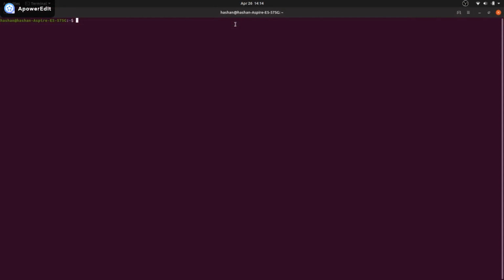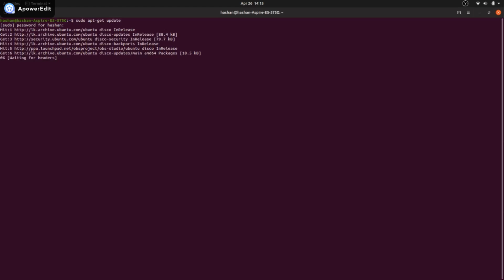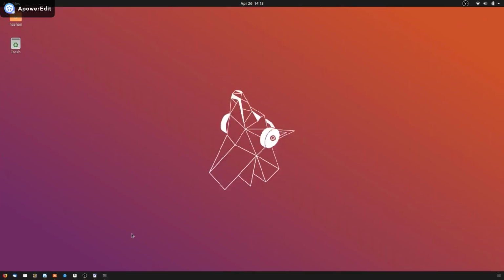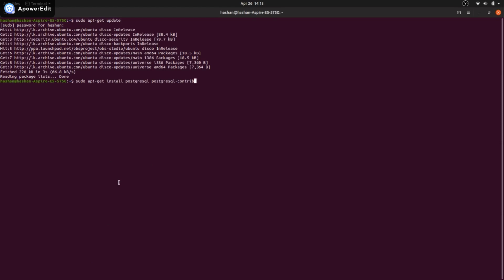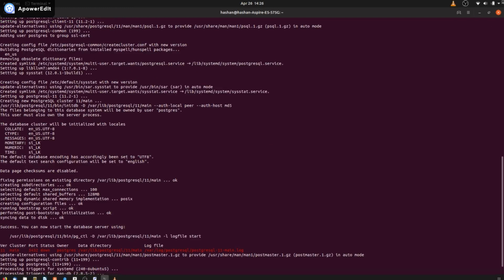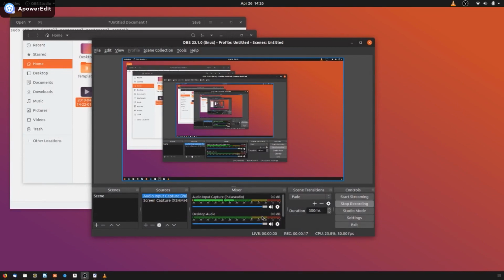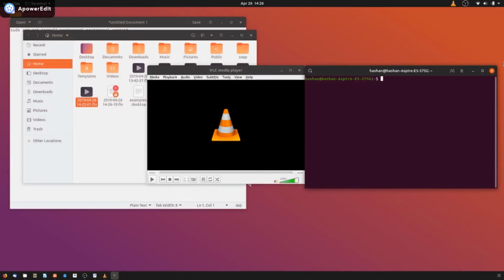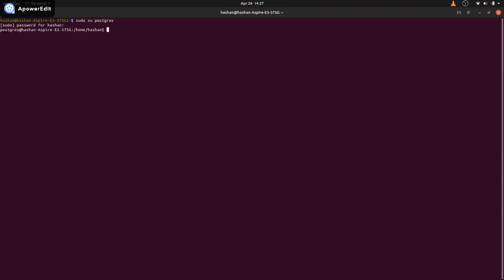How to install PostgreSQL on your Ubuntu operating system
Hi i am Hashan,

this video shows the way of downloading and installing PostgreSQL on your ubuntu operating system. also this video is included in programcounter.home.blog website, by visiting and reading the blog posts you will gain extra knowledge in SQL and PostgreSQL (actually i am a beginner for youtube, are there any suggestion do you have.. just comment below)

the code for downloading PostgreSQL

sudo apt install postgresql postgresql-contrib

Here we install postgresql package and –contrib package to add additional utilities and functionalities.